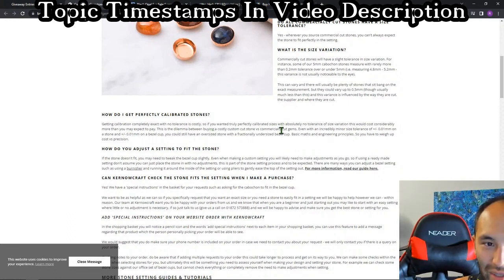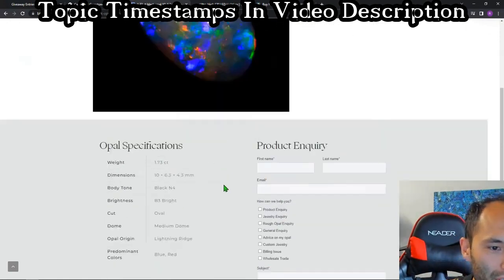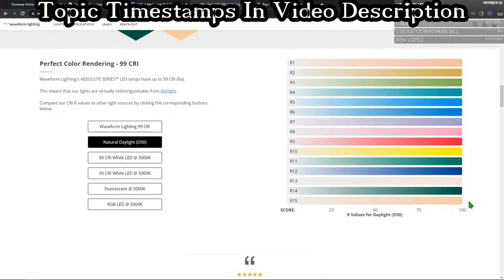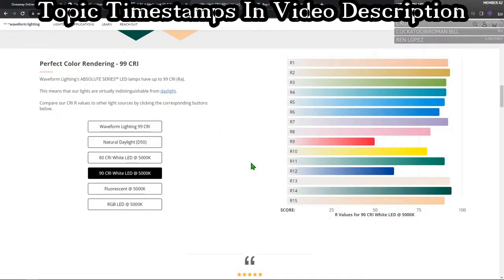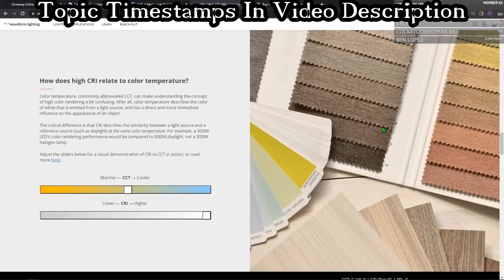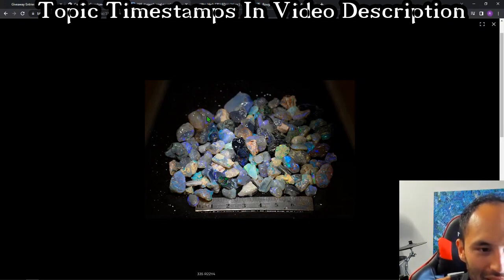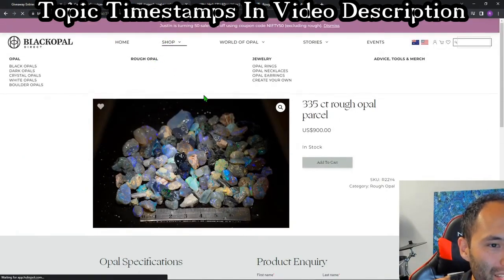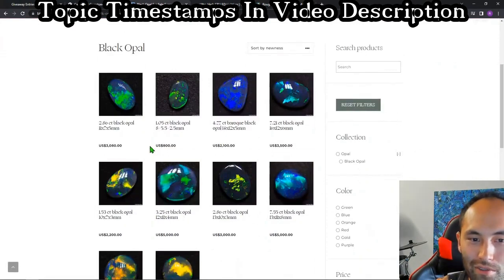Opal And Lapidary Questions And Answers. Livestream Highlights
Been a long time since I did an opal and lapidary Q&A and there are many things to cover in this one. Cut down from a longer livestream.

Mailbox:

Timestamps
00:00 Tolerances Of Opal Cabochons
06:28 How To Photograph Opal?
08:24 CRI Importance
13:12 Online Or In Person Opal Buying?
13:50 Using Light To Check Opal
15:13 Amount Of Gem Grade Opal?
16:57 How Much To Spend On Beginners Rough Opal?
19:15 Is @blackopaldirect Overpriced?
24:35 How Do You Value Doublets?
25:50 How To Stencil Opals?
27:41 Why I Carve Stones Underwater?
28:26 Viewing Stones Under Loupes
30:17 Cerium Oxide
32:47 Should I Start Using Flat Laps?
33:51 @blackopaldirect Carving Opal
34:38 Giveaway Reminder
35:34 Secret Bonus Topic...